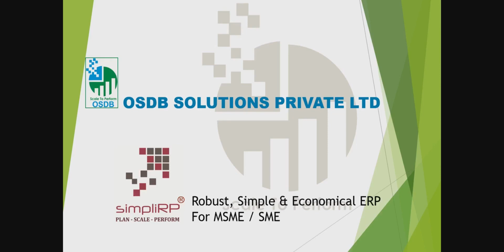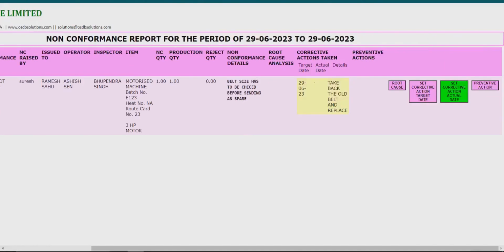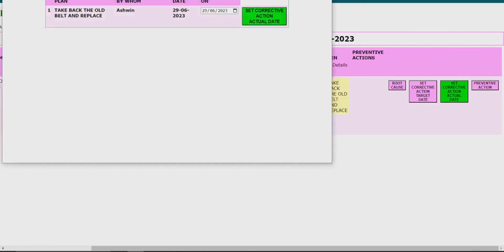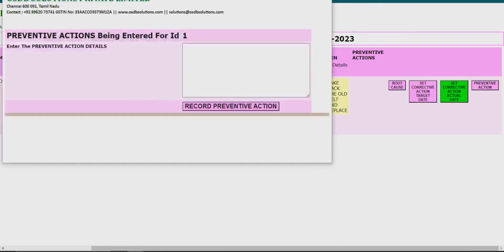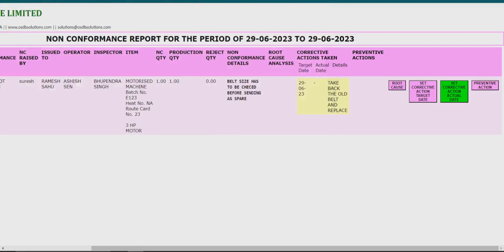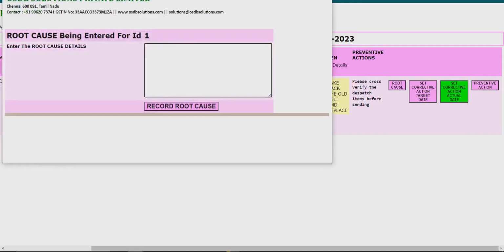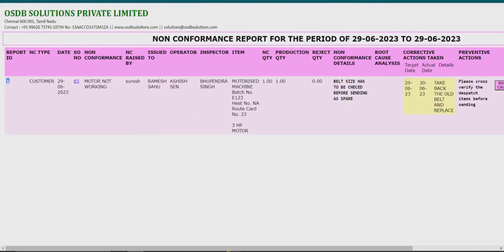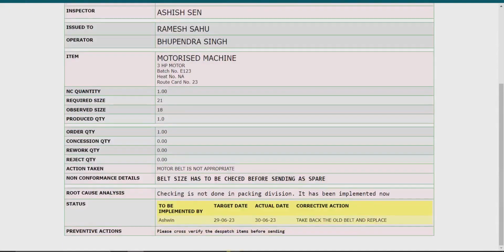Registering CORRECTIVE ACTIONS - PREVENTIVE ACTIONS - ROOT CAUSE In simpliRP ERP MSME ERP SME ERP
NON CONFORMANCE / CORRECTIVE ACTION / PREVENTIVE ACTION MODULE IS ADDITIONALLY CHARGEABLE.